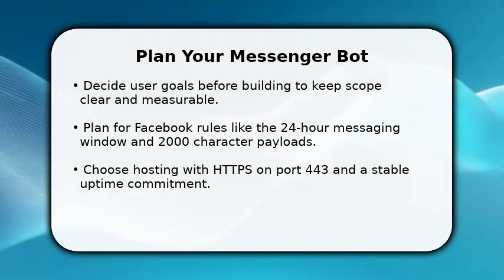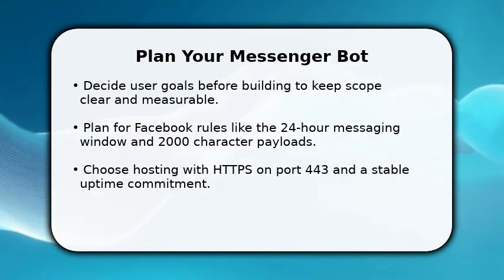How to Create Chatbot in Messenger - Step by Step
How to Create Chatbot in Messenger - Step by Step | 🔒 Surfshark VPN Deal — Stay private and secure. $1.99/mo + 3 Months Free ▸

Learn the step-by extricate process of creating a chatbot within Messenger with our comprehensive guide. From understanding basic concepts to implementing your own interactive bot, this video will walk you through each phase.

create Chatbot,